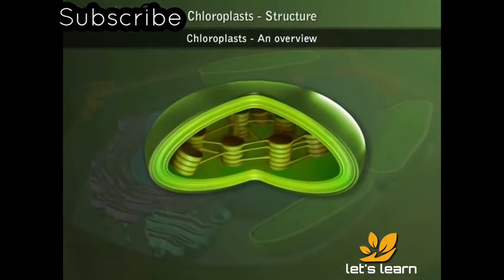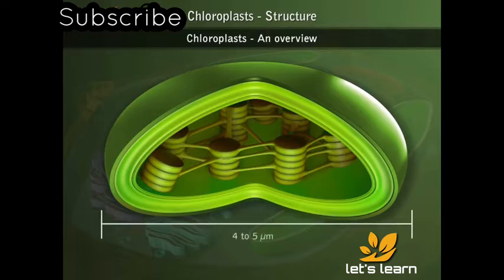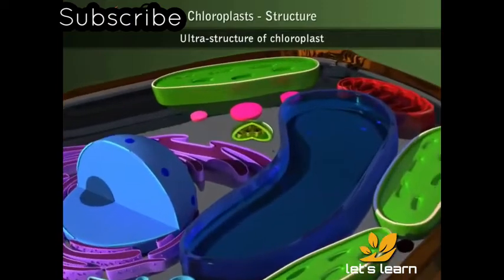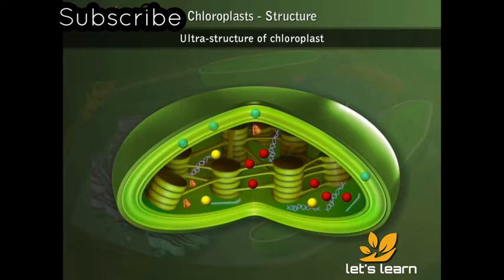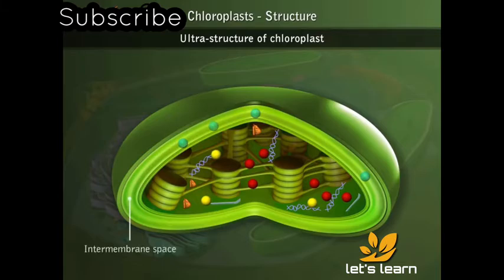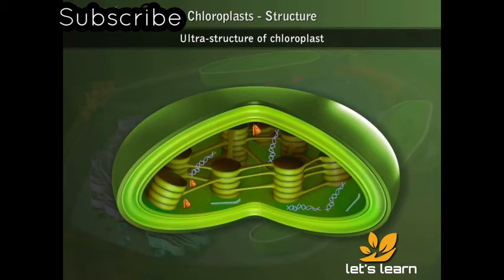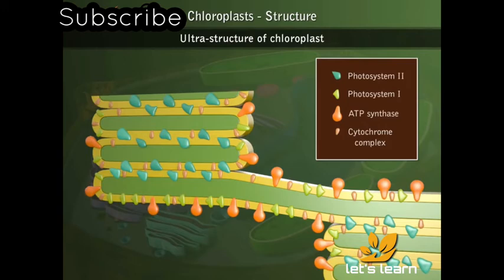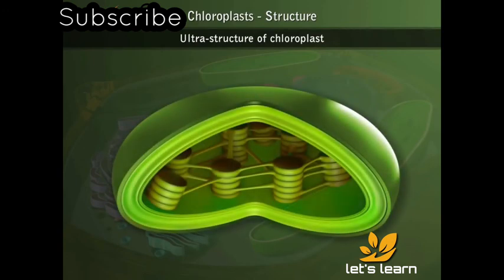Chloroplast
Know every thing about chloroplast